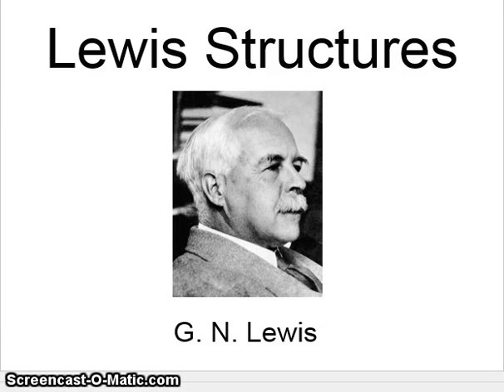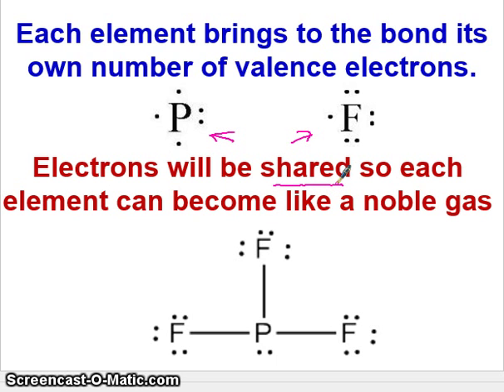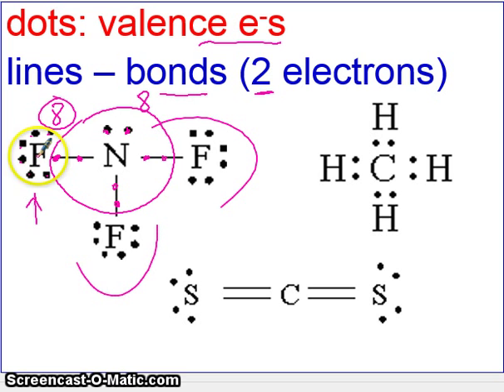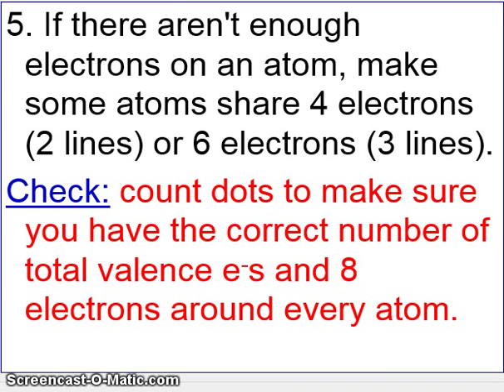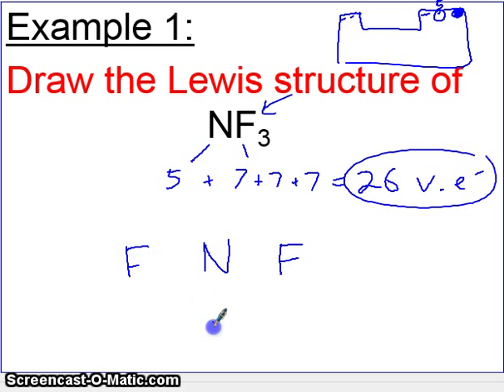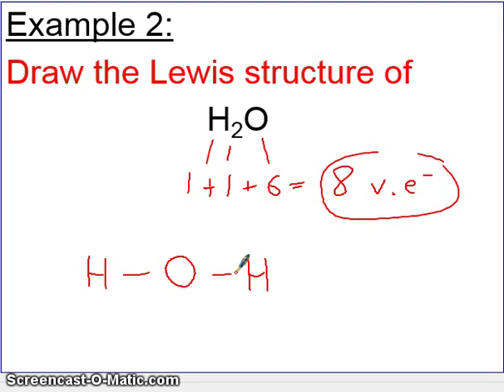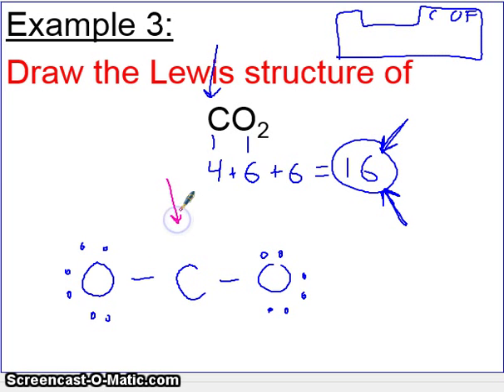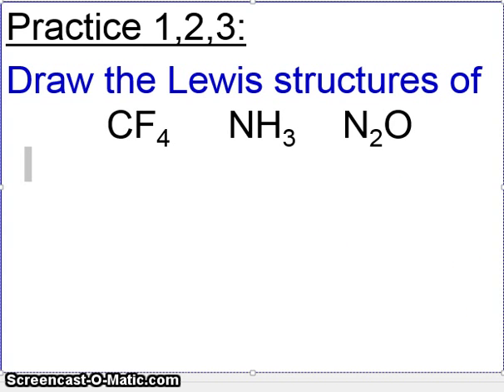Video 6.3 H Chem Zinovchik Lewis Structures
This video covers how to draw Lewis Structures of Covalent Compounds